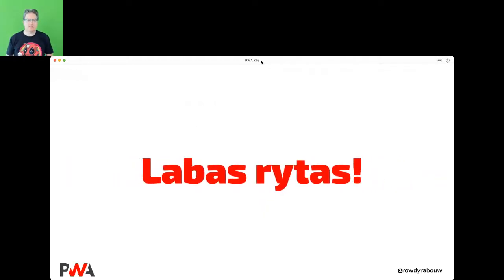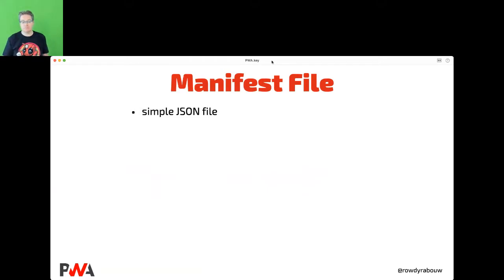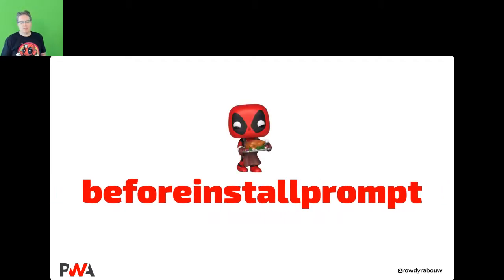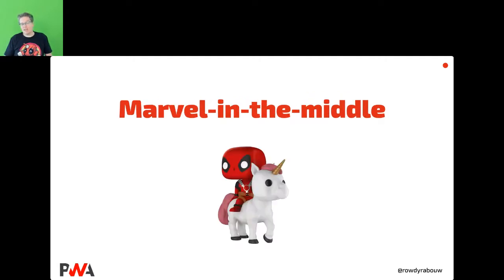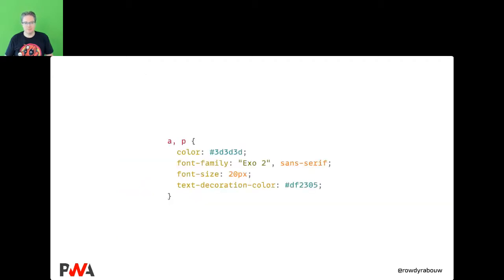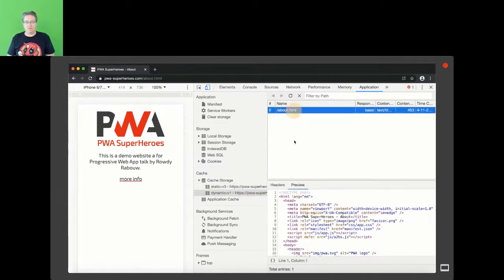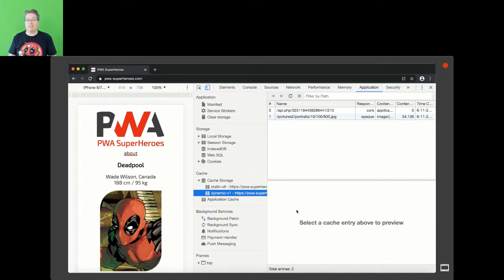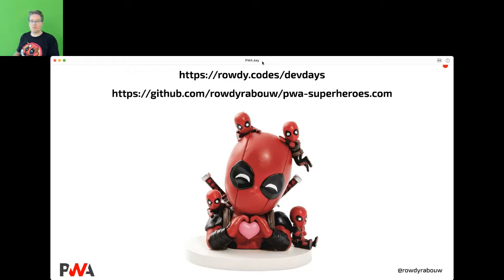PWA Fundamentals: Websites with Superpowers by Rowdy Rabouw